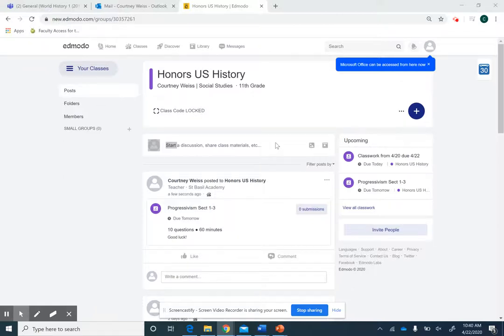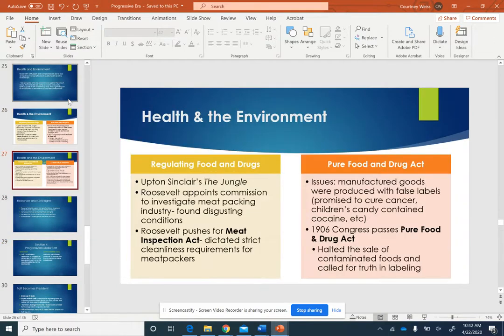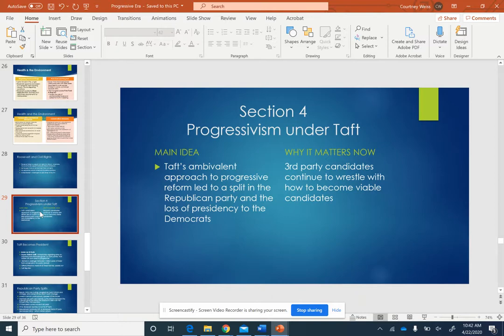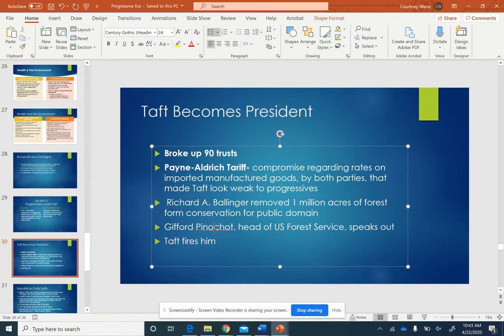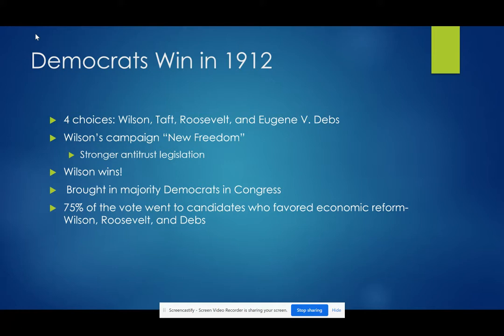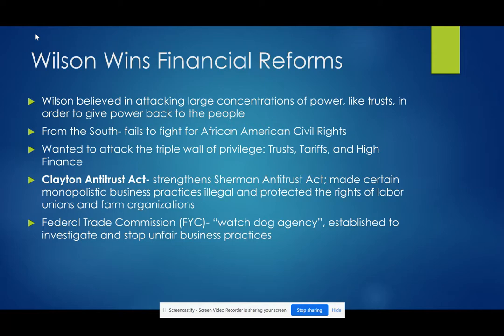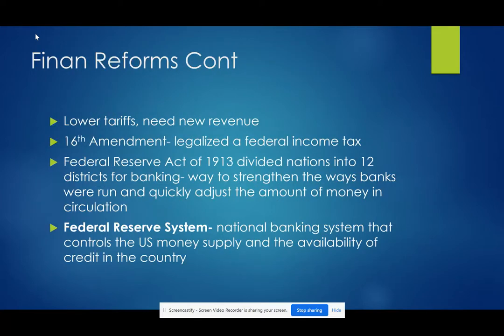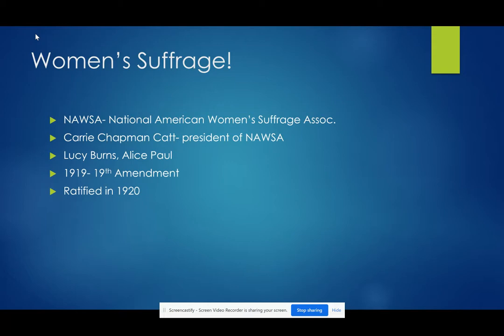Untitled: Apr 22, 2020 10:48 AM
End of Progressivism